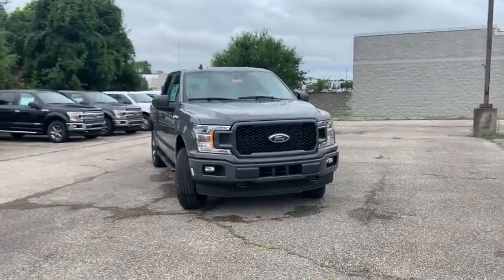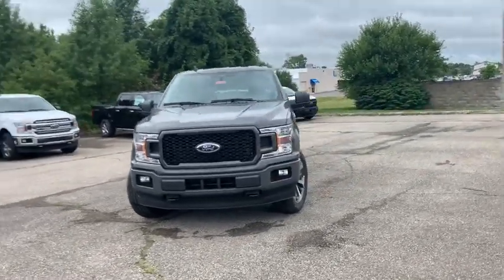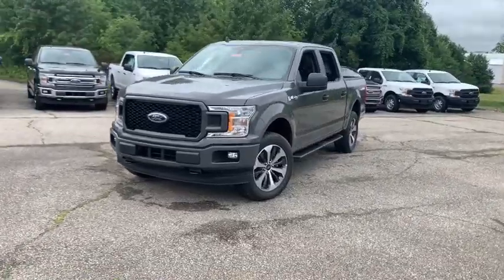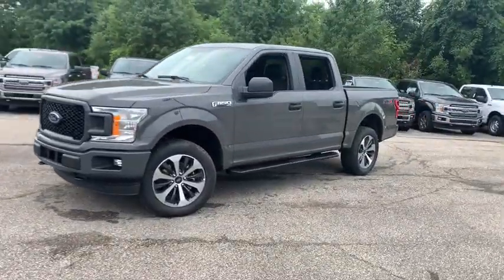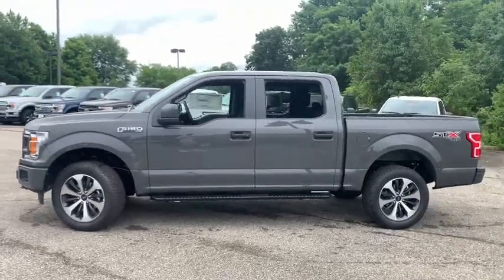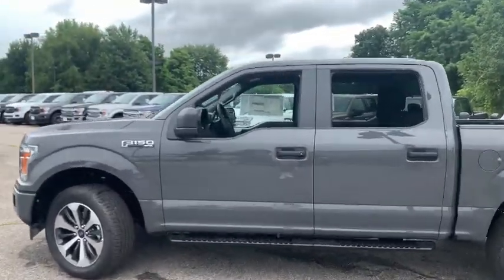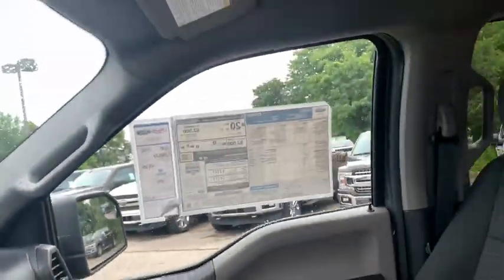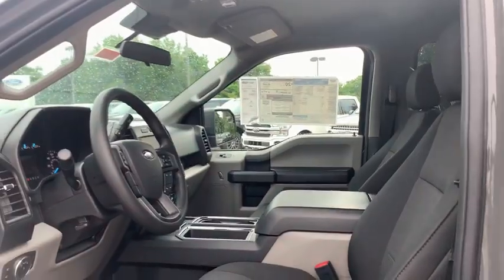2020 Ford F-150 Columbus, Delaware, Powell, Marion, Sunbury OH F200326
Lead Foot New 2020 Ford F-150 available in Delaware, Ohio at Byers Ford. Servicing the Columbus, Powell, Marion, Sunbury, OH area.

Byers Ford
1101 Columbus Pike